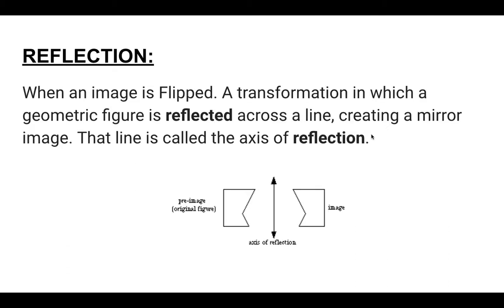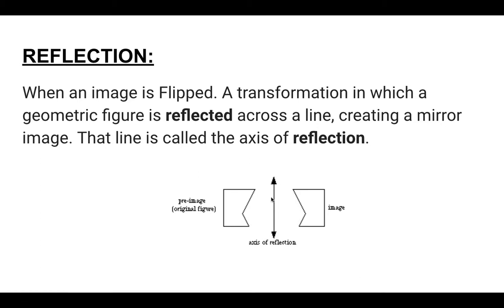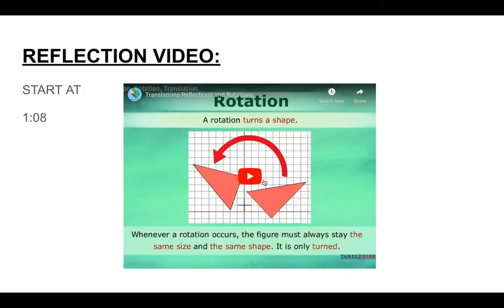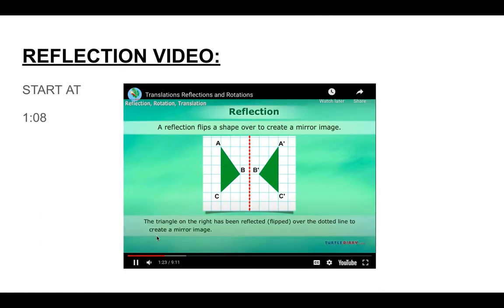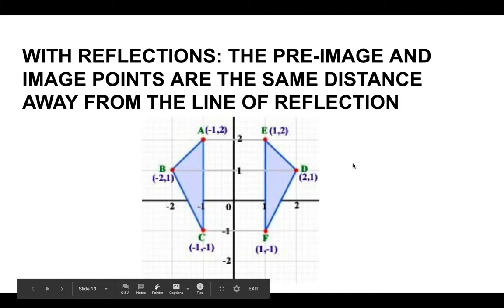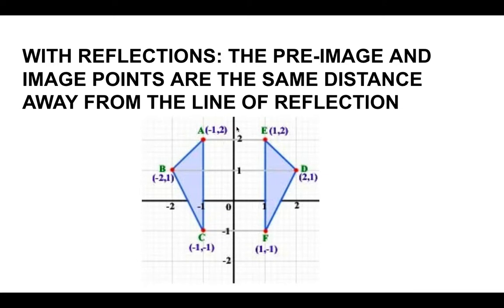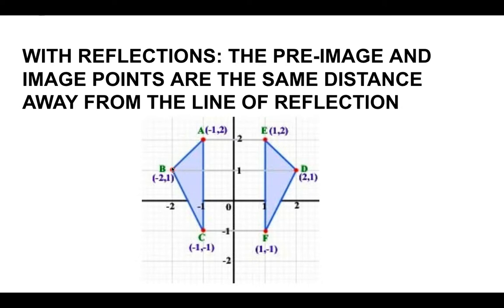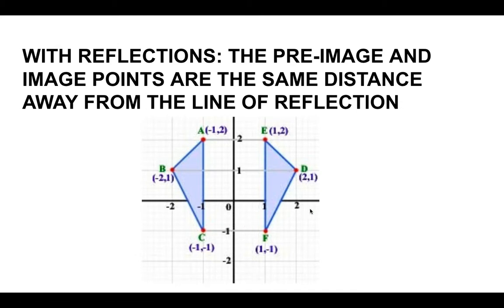REFLECTION NOTES PART 1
PART 1 NOTES ON REFLECTION USING BIG IDEAS TEXTBOOK FOR MATH 1 OR INTEGRATED 1

PLEASE FOLLOW ALONG WITH THE NOTES ON GOOGLE CLASSROOM IF POSSIBLE